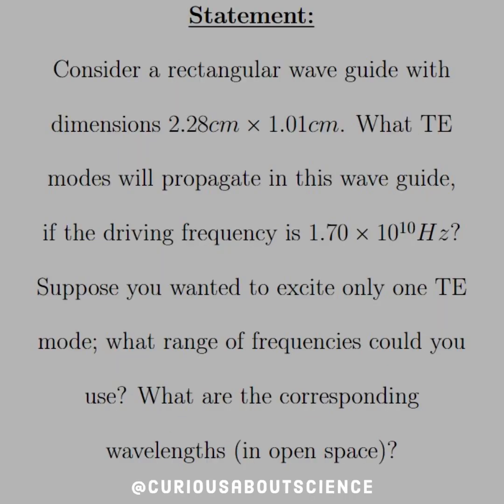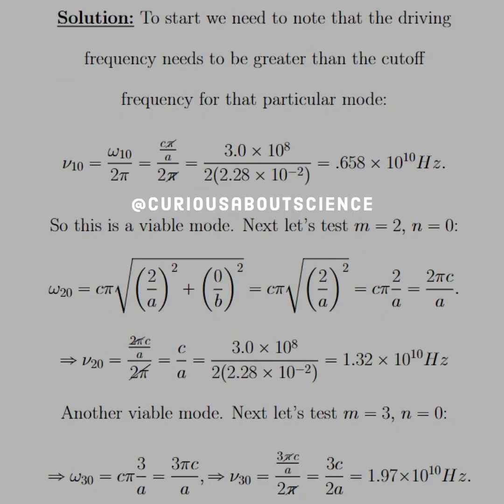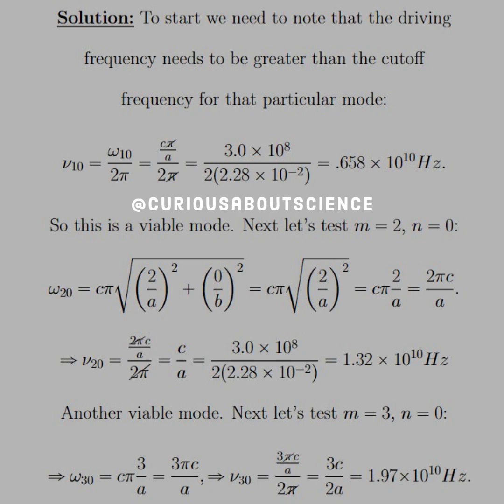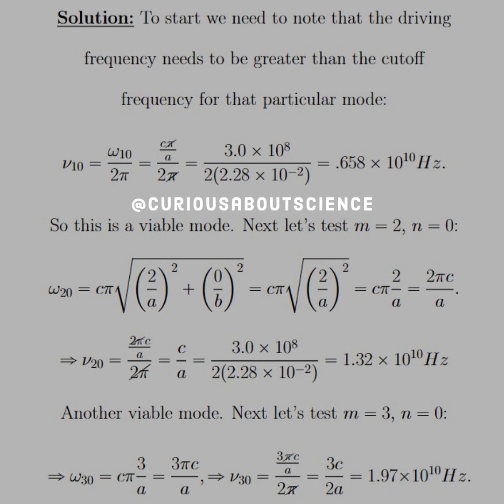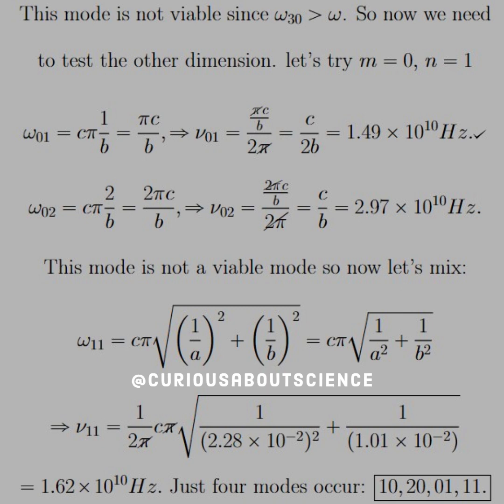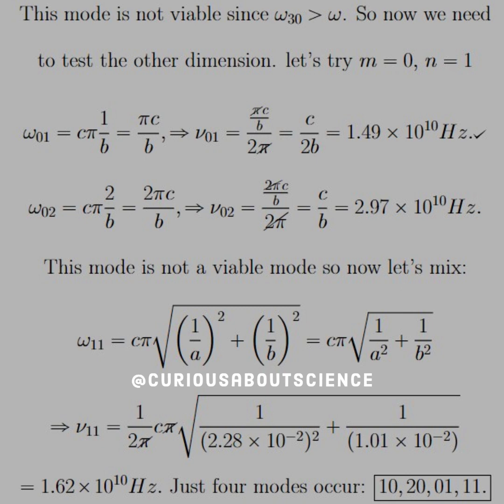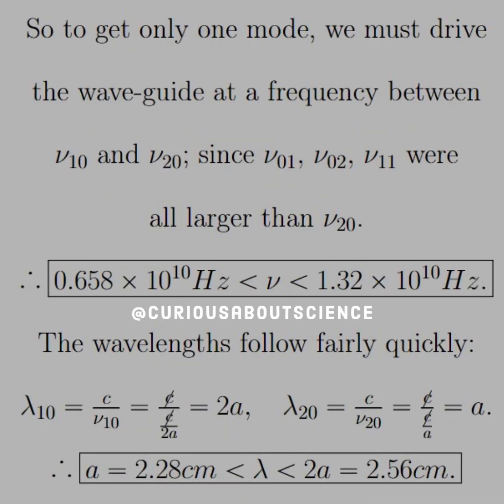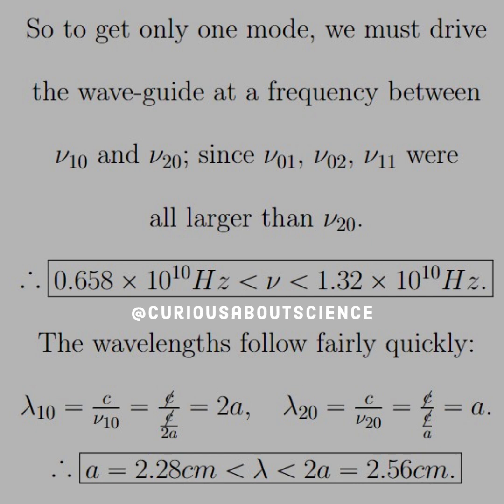Problem 9.29 - Guided Waves, TE Waves in a Rectangular Wave Guide: Introduction to Electrodynamics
◉ Welcome to finding the modes! This needs to be checked a condition known as the cutoff frequency. This is because if the driving frequency ω is less than the modal frequency ω_{mn} the wave number is imaginary, and instead of a traveling wave we have exponentially attenuated fields. For this reason, ω_{mn} is called the cutoff frequency for the mode in question. The lowest cutoff frequency for a given wave guide occurs for the mode TE_{10}. Note that we just proved that the mode TE_{00} cannot exist for this configuration last question.

◉ So here, we need to first find modes that are allowed given this cutoff frequency. Pretty easy once we have this understanding down! Cutoff frequency is also used in a lot of other context (signal analysis).

• Happy Learning!